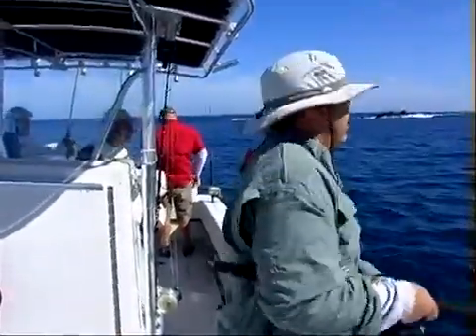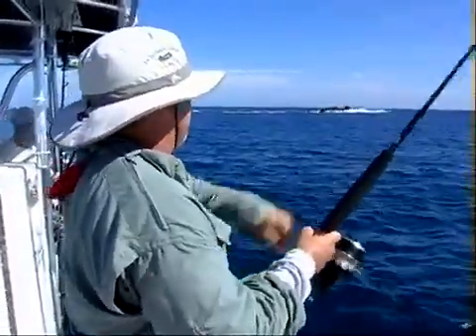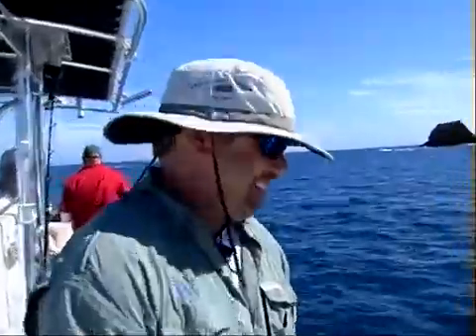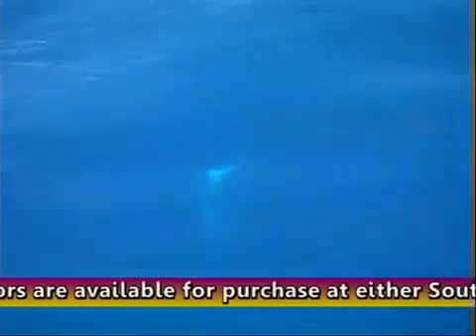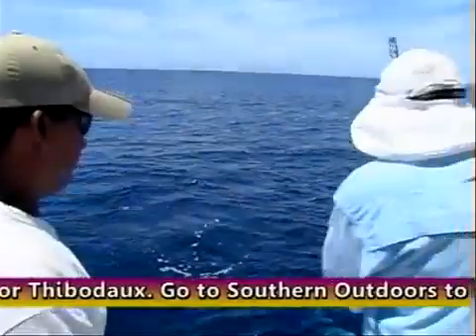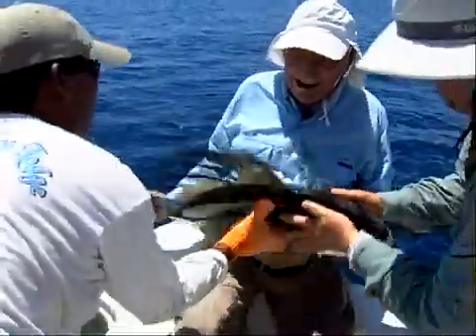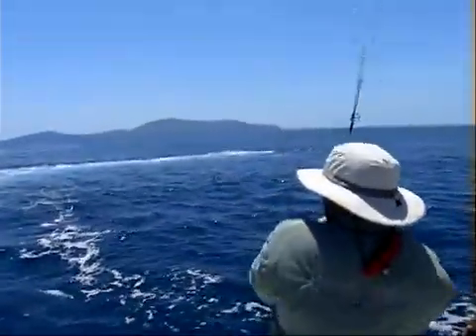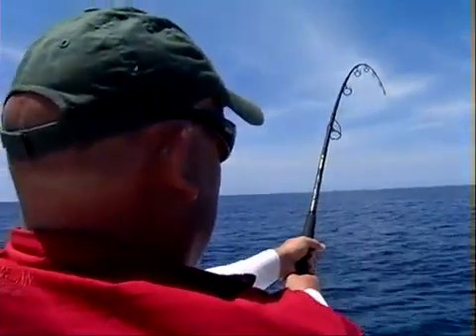Roosterfish and Snapper in Beautiful Panama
We would love to have you on board!  And remember keep on casting!

On this classic episode,

Bo heads down to the beautiful country of Panama in search of some exotic catches.  He manages to find some great fish including snapper, bonita, blue trevally, and a memorable catch of a roosterfish.  This is one of our rare international versions of Castin Cajun, so we definitely hope you enjoy it!